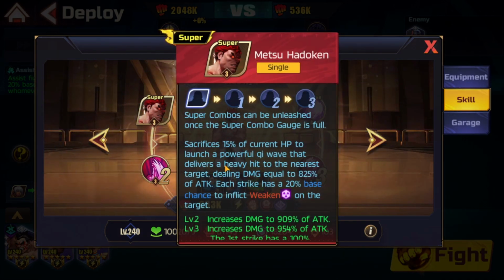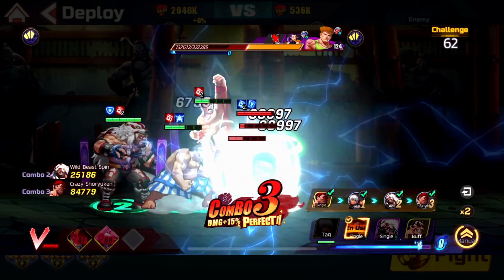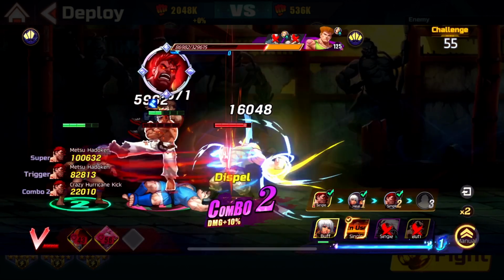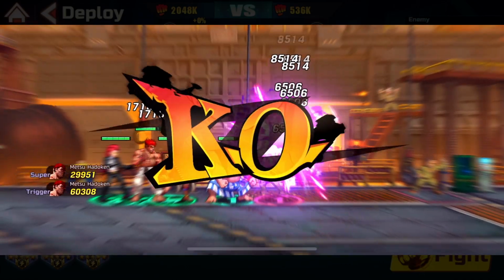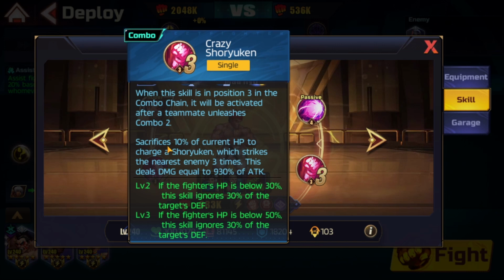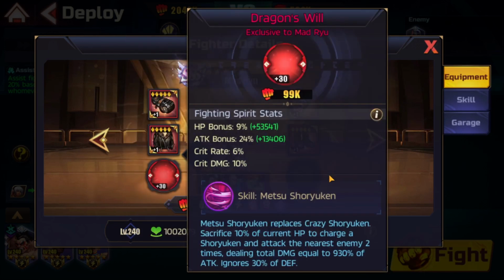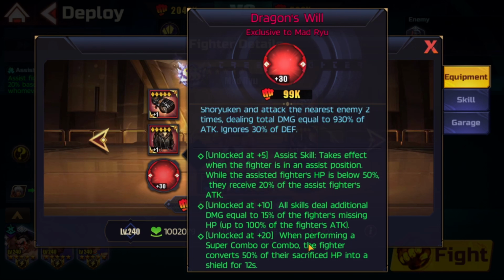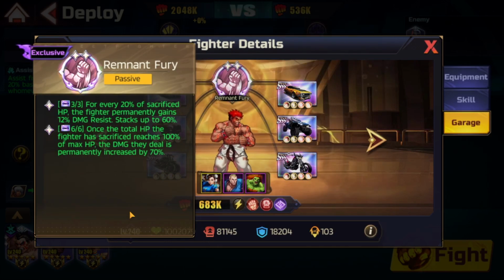Mad Ryu Best Early Game Character F2P Street Fighter Duel!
JB Breaks down why Mad Ryu is still the best early game fighter for free to play players.